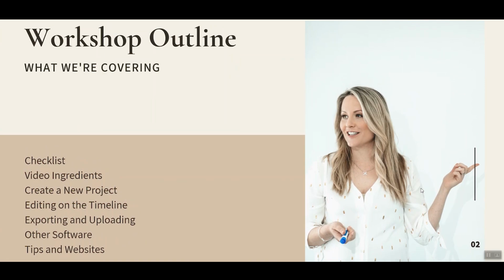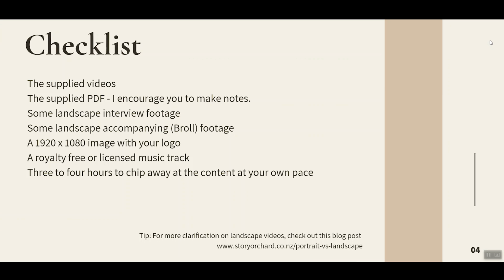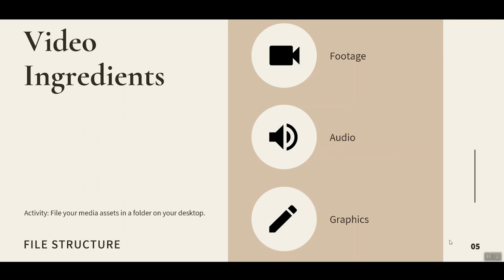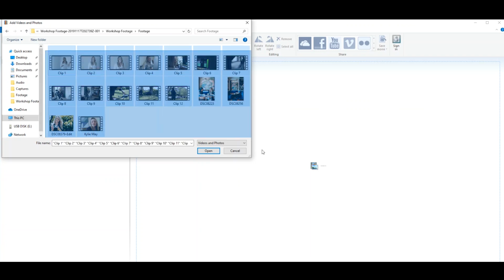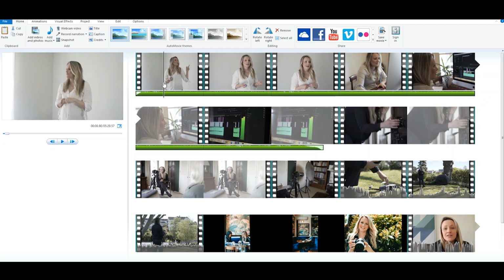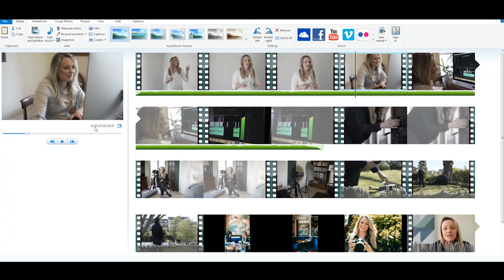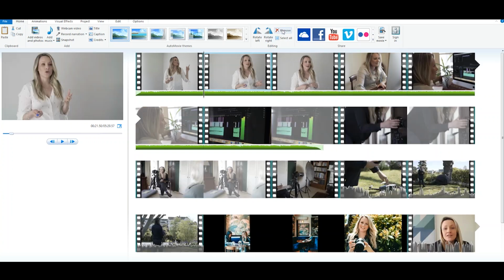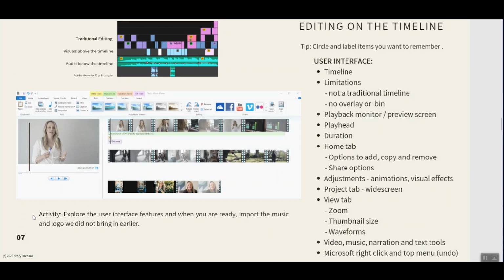Video Editing for Beginners Movie Maker - Start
Step-by-step workshop on how to use Microsoft Movie Maker to create videos.

Video One Includes:
00:00     Intro
02:17     Checklist
04:33     Video Ingredients
06:22     Create a New Project
09:18     User Interface

This video was part of a workshop created in 2021 which is now available free! Similar videos are available for Adobe Premiere Rush and iMovie. Movie Maker was officially discontinued by Microsoft in 2017 but you may have an older PC computer where you have access.

In no event will Story Orchard be liable for any loss or damage including without limitation, indirect or consequential loss or damage, arising out of, or in connection with the use of Story Orchard online training materials. Any reliance you place on such material is therefore at your own risk.